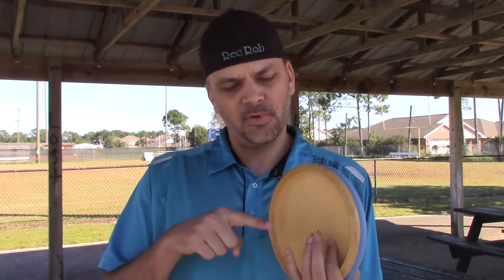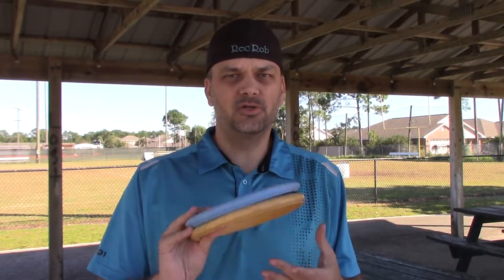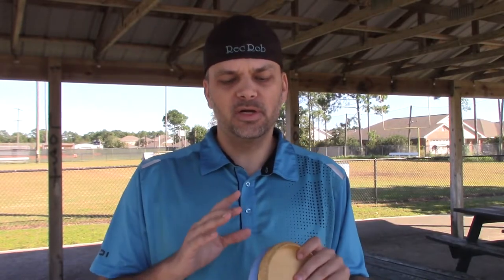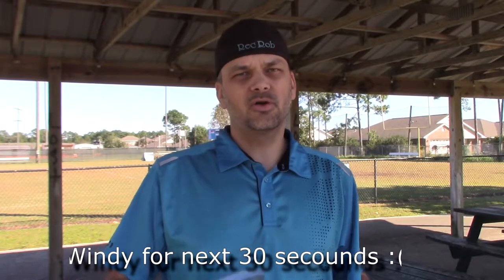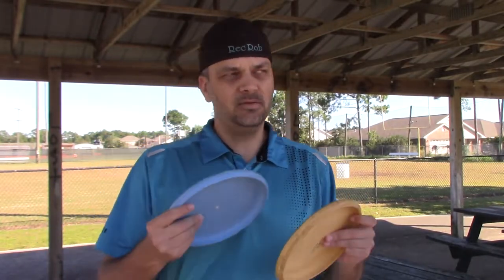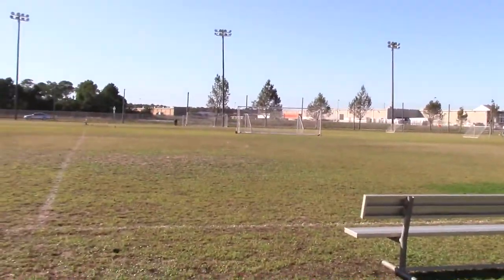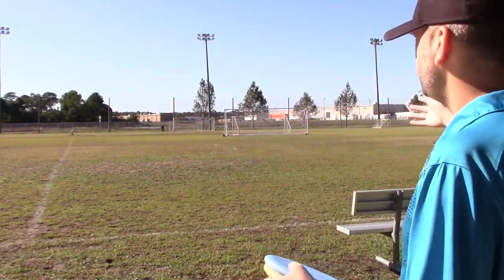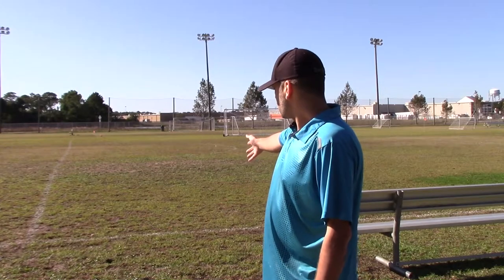Best Practice Discs?! - Tip Tuesday w/ Rec Rob